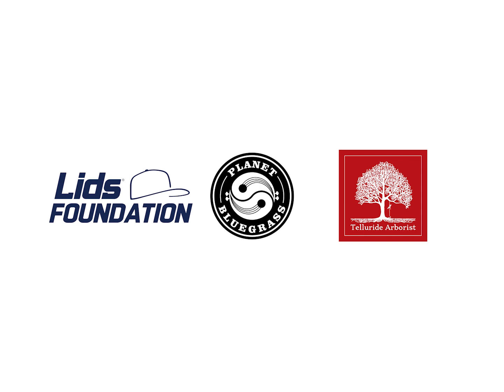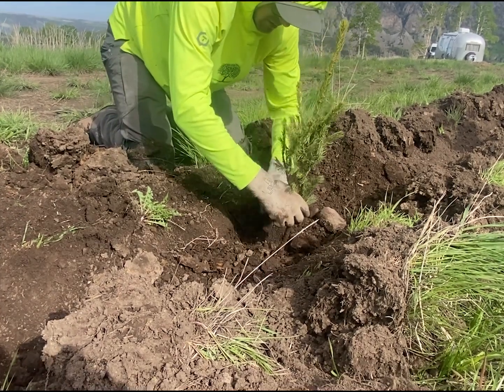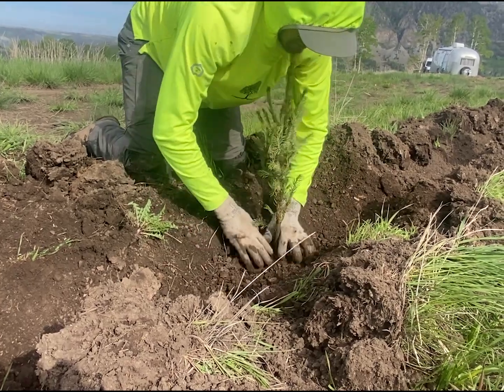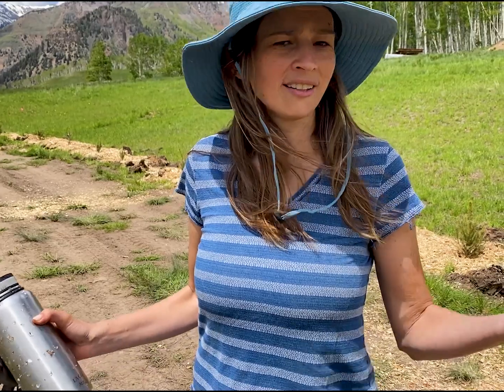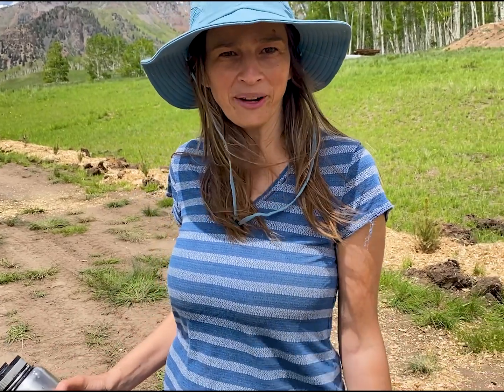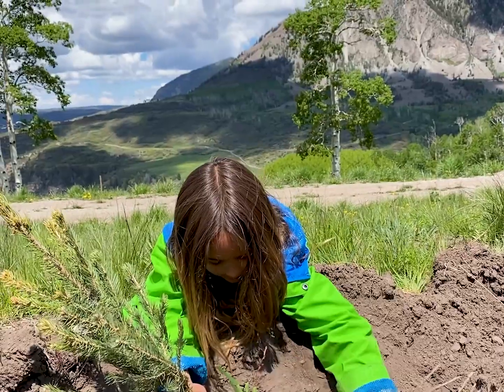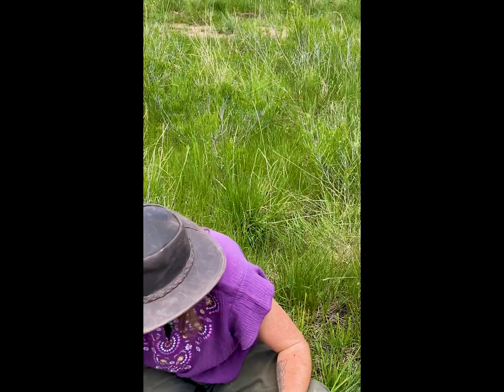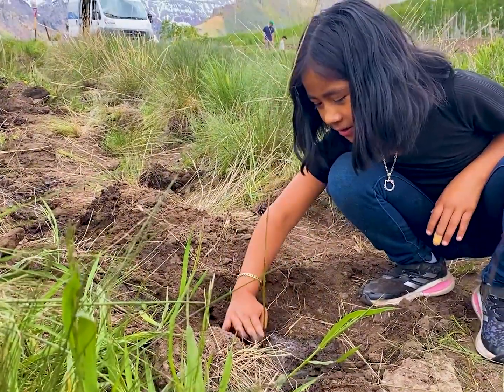Seas of Trees Summer Tree-planting 2023 in Telluride, Colorado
We are excited to share that this incredible initiative, aimed at restoring and preserving the natural beauty of our environment, is made possible through the continued support of the LIDS Foundation. So far, the foundation has sponsored an impressive 2000 trees as part of our larger 4000 tree project.

Join us as we restore and preserve the natural beauty of our planet and combat climate change. In this video, you'll get an exclusive glimpse of our collaboration with the skilled planters of Telluride Arborist. Watch as they demonstrate the proper technique for planting blue spruce trees, showcasing their expertise and ensuring the long-term health and vitality of these beautiful specimens. We want to thank our team of youth volunteers, environmental enthusiasts, and community members on their tireless efforts and dedication for a greener and more sustainable future.

Don't miss out on this opportunity to witness firsthand the transformative power of reforestation.